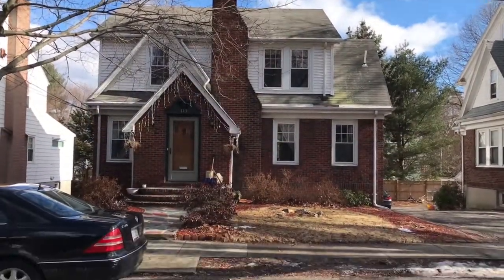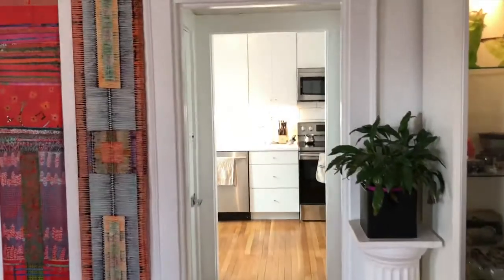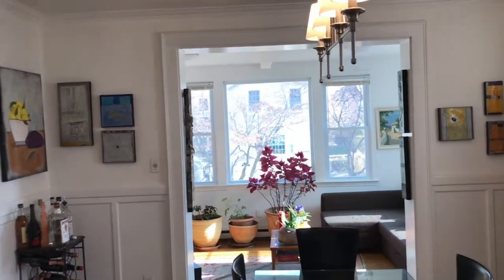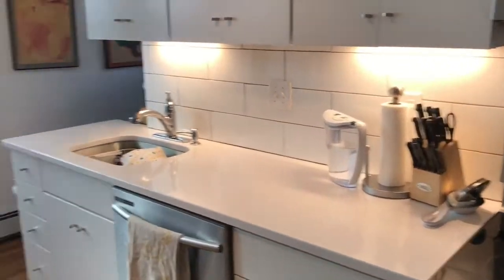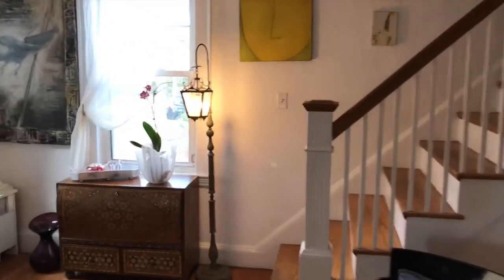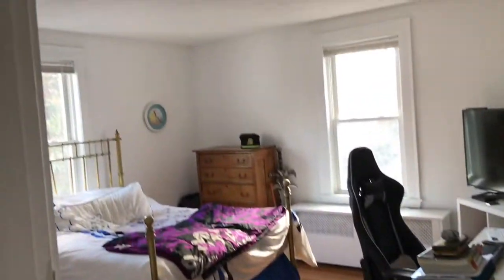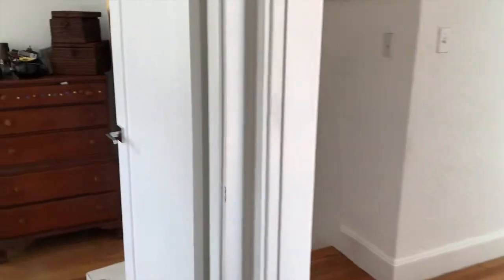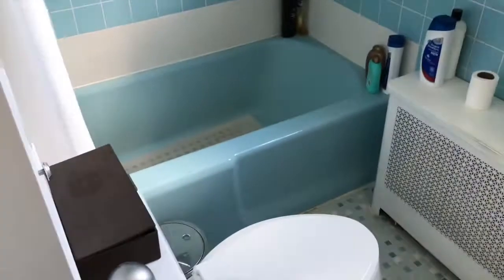Chestnut Hill Home Tour - 4 Bed 3.5 Bath Brookline Tudor Style Home For Sale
This sun drenched and spacious Brick Colonial home in Chestnut Hill features a newly renovated kitchen with Quartz counter tops, an open floorplan, high ceilings, large picture window overlooking the rear yard and replacement windows throughout. The fireplaced living room adjoins a sun-filled den while the dining room leads to a step down family room and half bath. This home abounds with space with the added convenience of 3.5 baths. The third floor offers a bonus finished level that could easily serve as a playroom, guest room or climate controlled storage. The finished lower level comes complete with its own full bathroom, kitchenette and separate entrance which make it ideal as an in-law suite for family or an au pair. The systems have been updated including, electrical, the installation of a new efficient heating system and hot water tank. This property is a commuters dream and is within walking distance to Baker school, shops, the Library and local amenities.